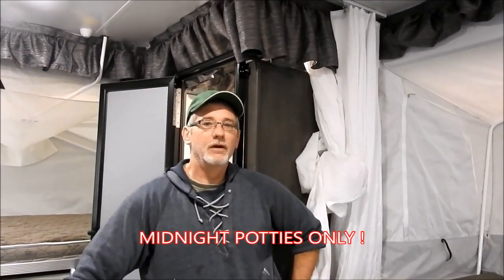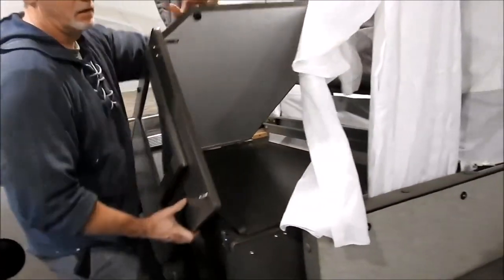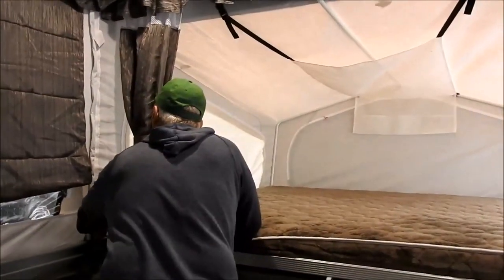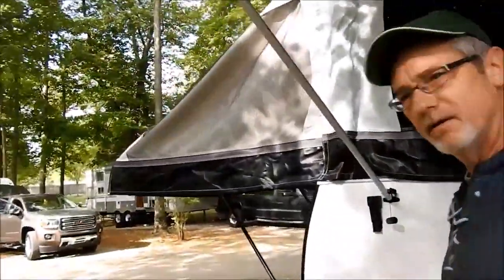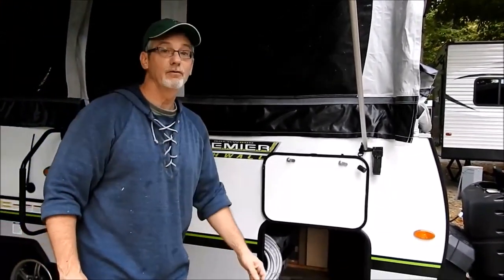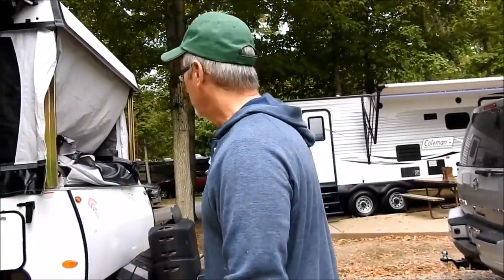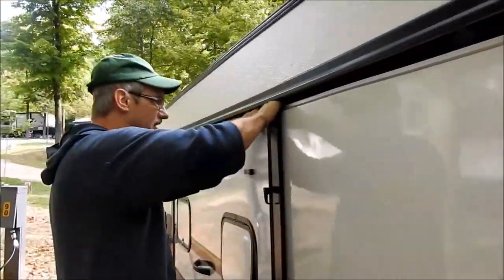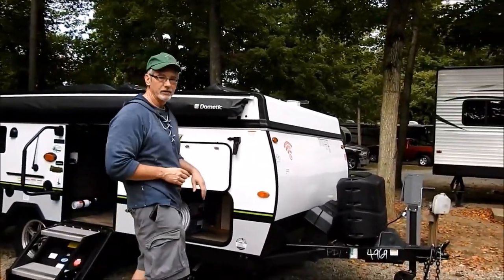POP UP CAMPER TAKE DOWN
Taking down our Rockwood HW276 for only the second time. The set up and take down gets easier and quicker every time. This is the same model as the Flagstaff HW27SC. There is pretty good storage under the dinette, in the wet bath (when folded down) and under the L-shaped couch. The most time consuming part seems to be getting the bedding, food, clothes etc. unloaded prior to closing it up.